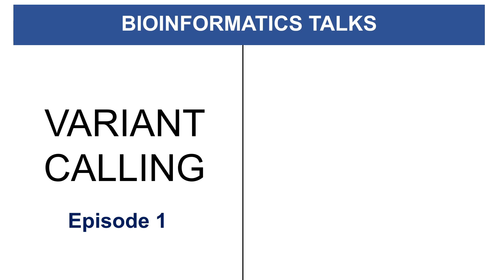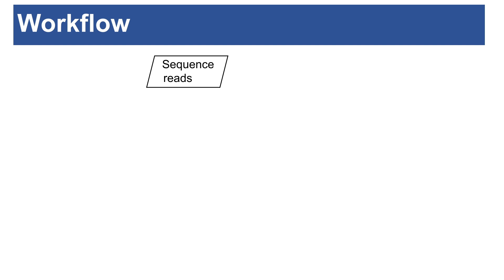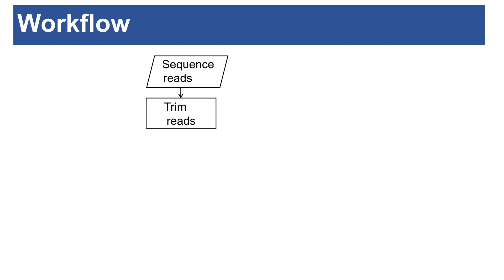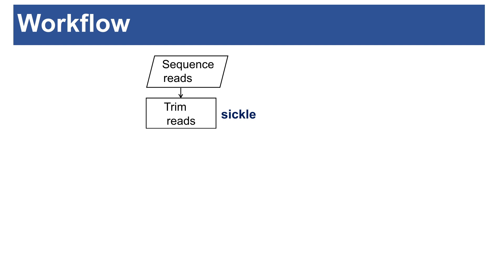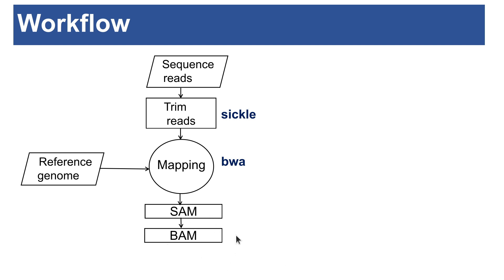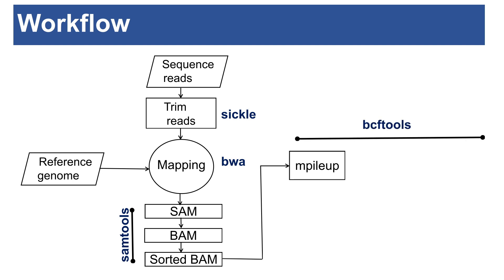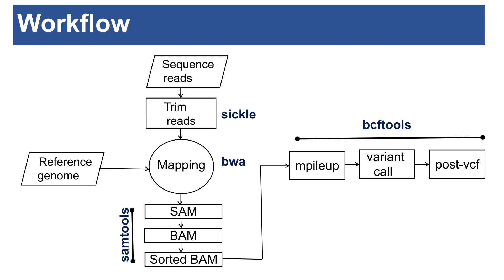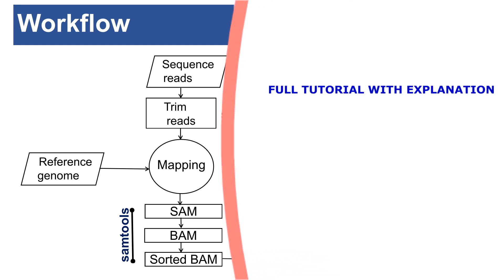Bioinformatics Talks | Variant calling using bcftools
Documentation of the tools
samtools